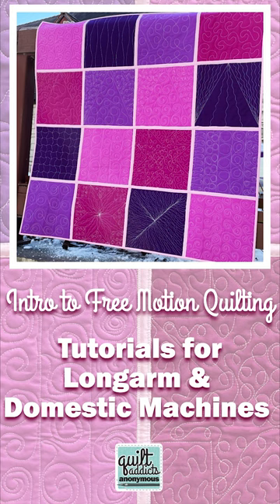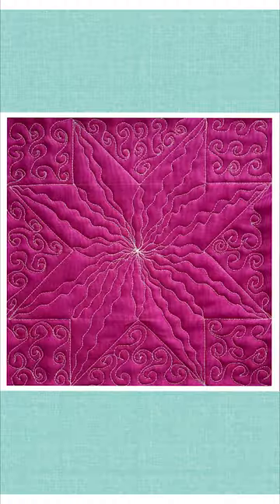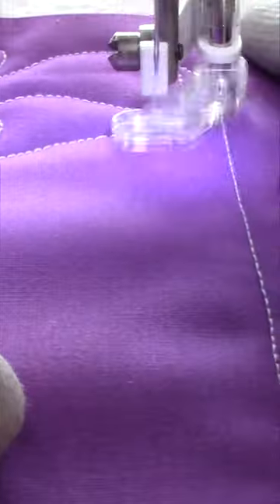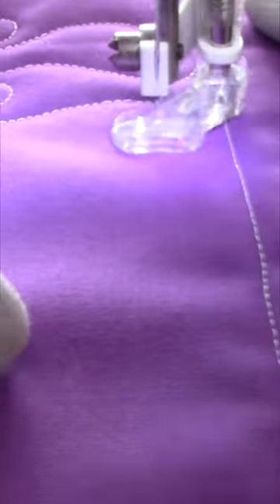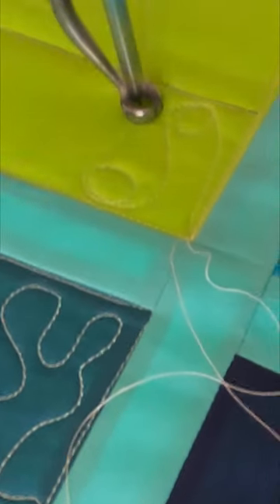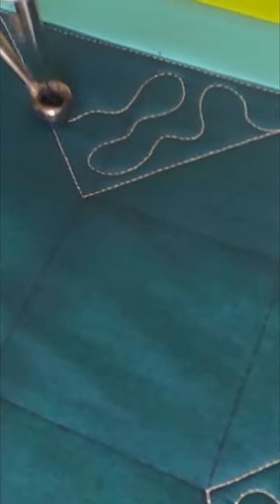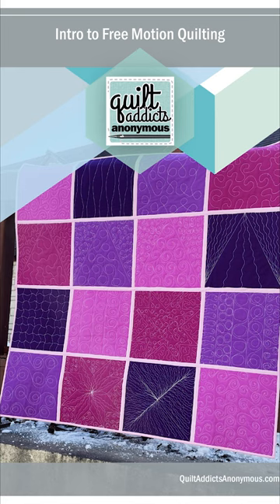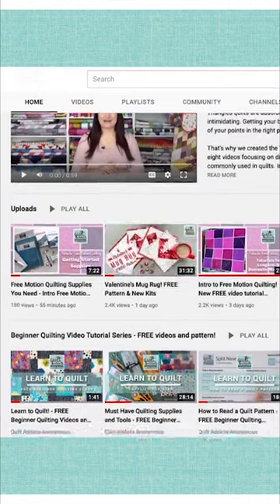Ready to tackle free motion quilting? Here are MUST-HAVE supplies!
Ready to tackle free motion quilting? Here’s the must-have supplies you need!